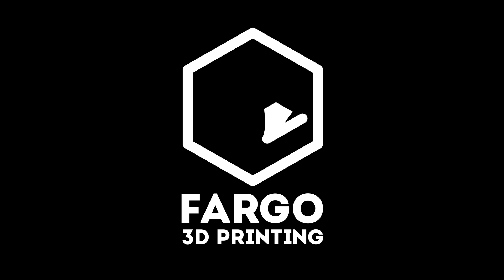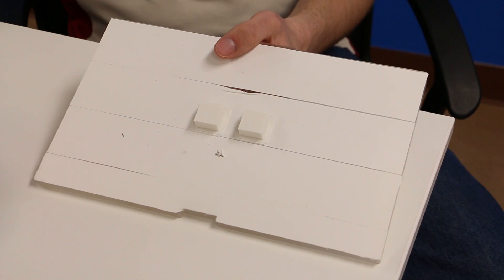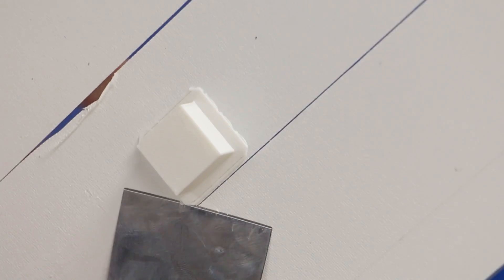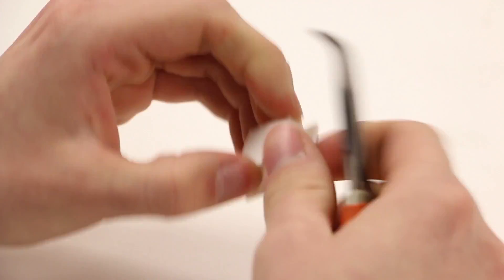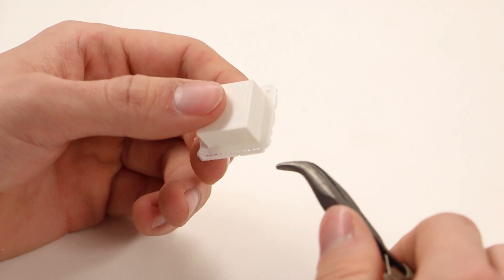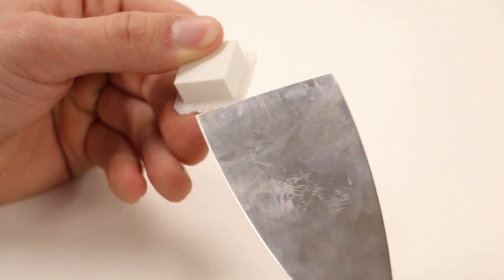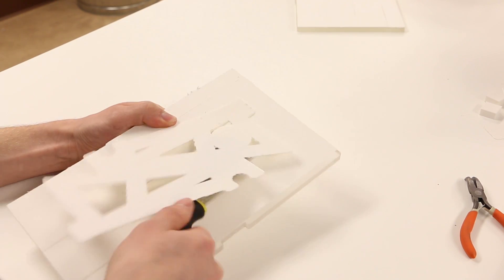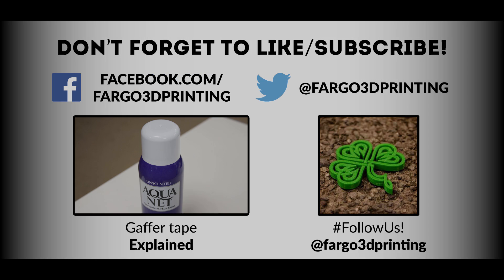Painlessly Remove 3D Printed Rafts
Jake shows how to cleanly remove rafts from 3D printed objects.
We recommend using protective gloves and safety goggles. The build plate shown is from a MakerBot Replicator 2 with gaffer tape.